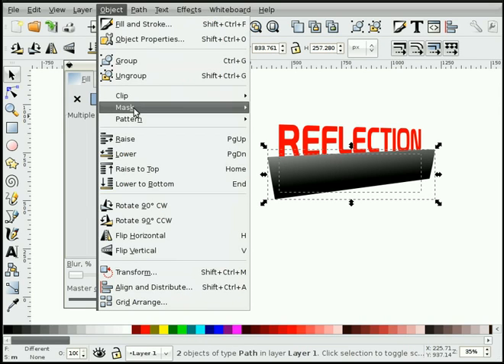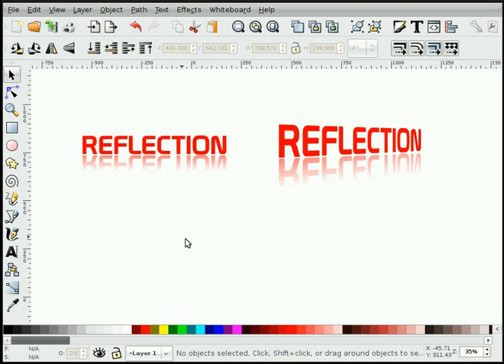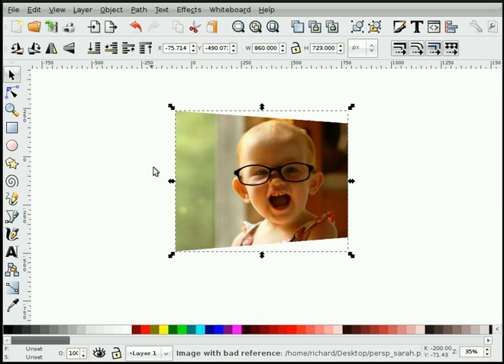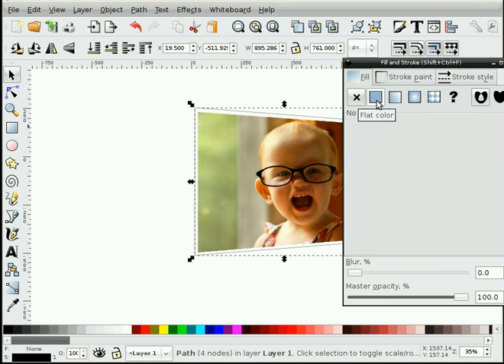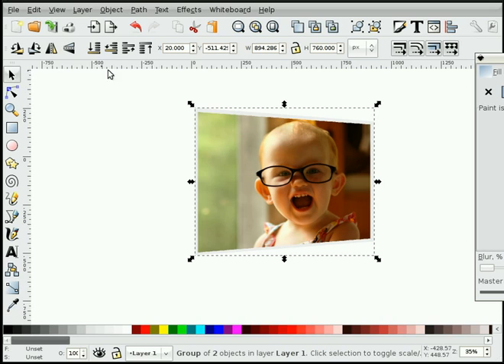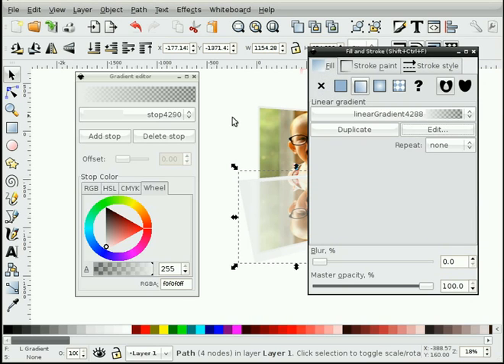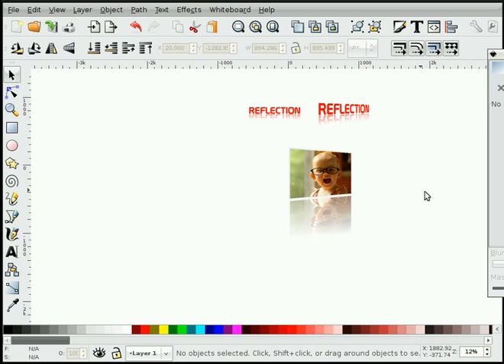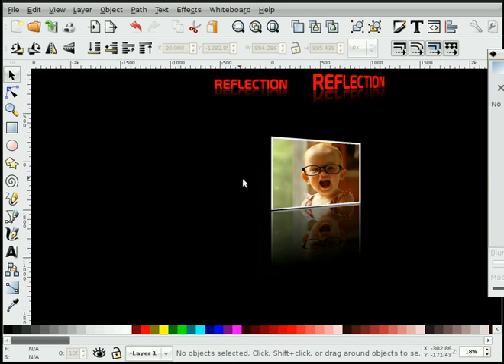Inkscape Screencast - Perspective Reflections (2 of 2)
Creating realistic reflections of perspective objects with Inkscape 0.45. This is PART 2 of 2.